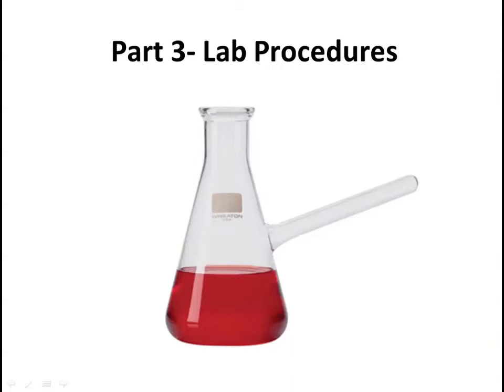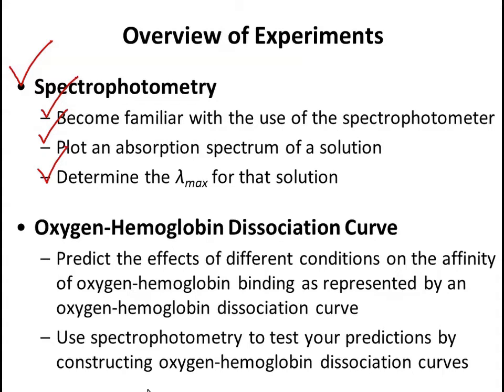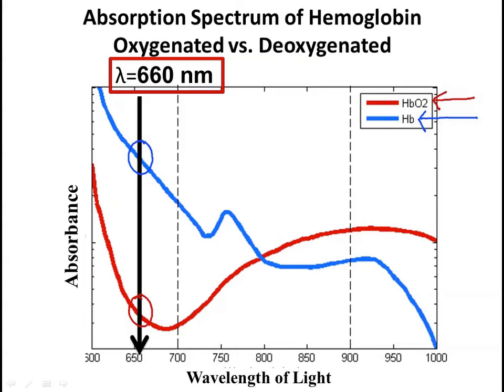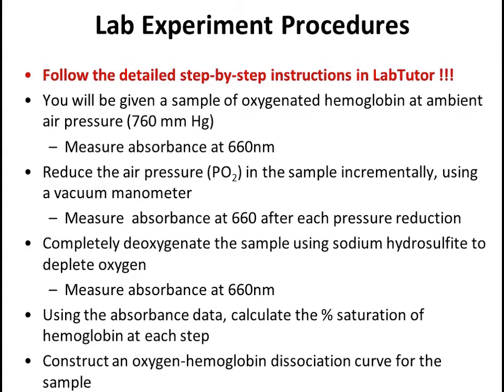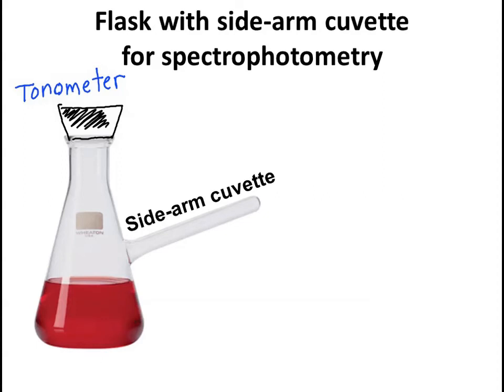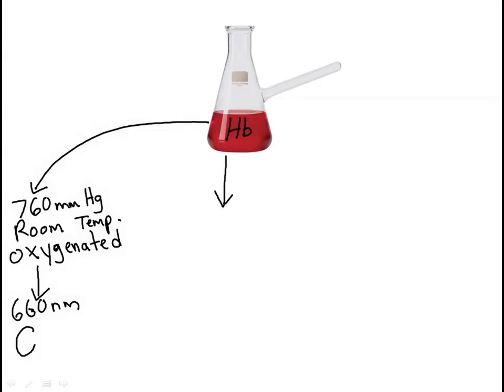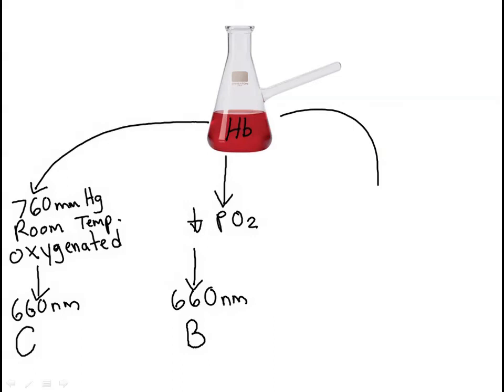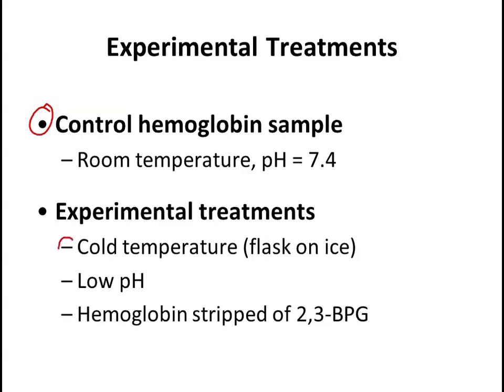Lab Procedures Source 1